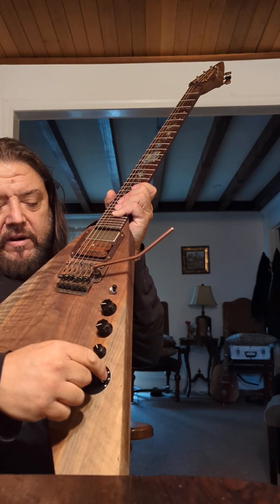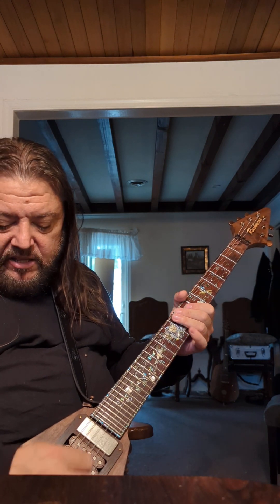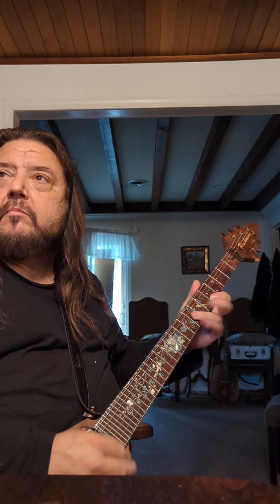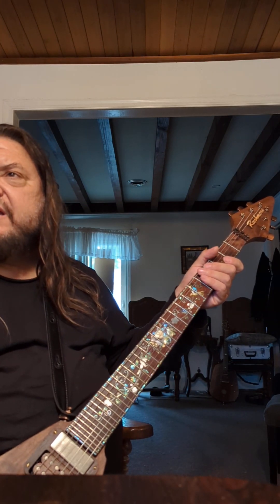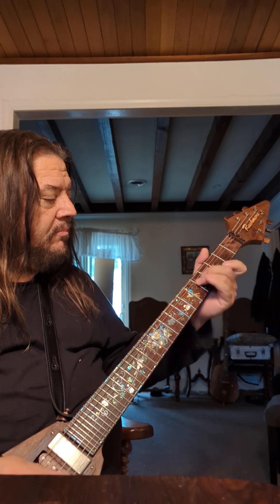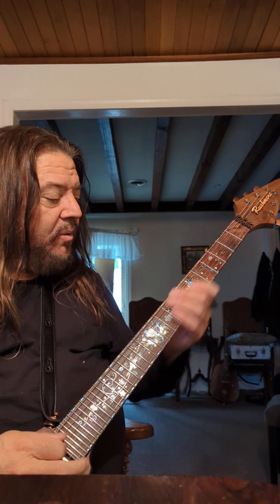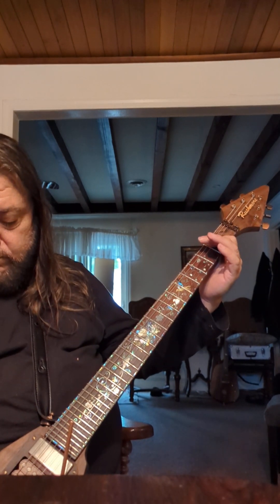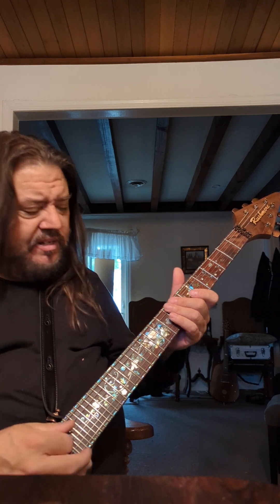31 fret V